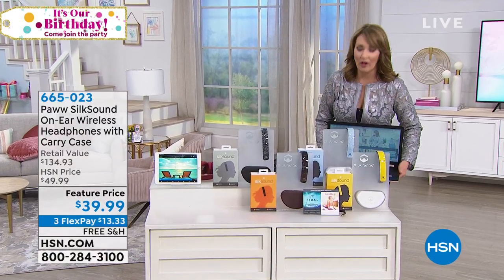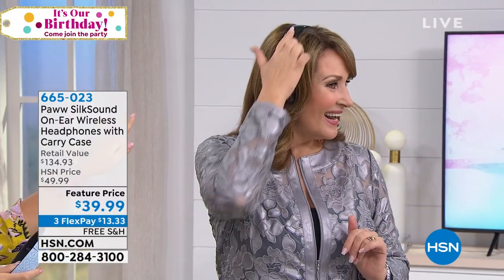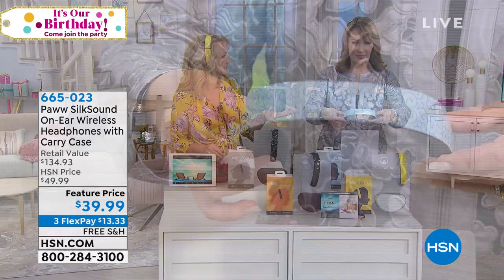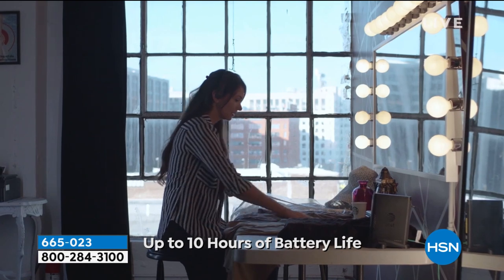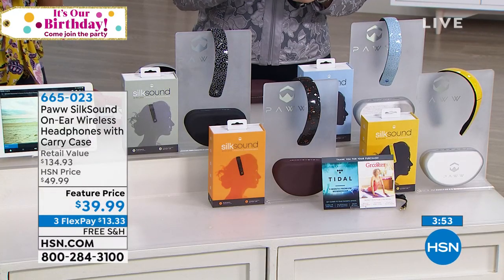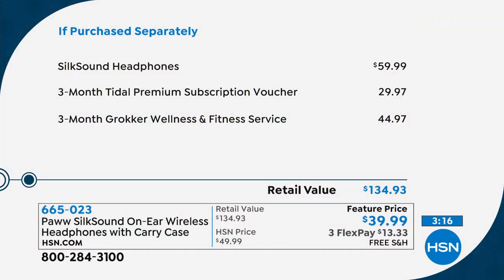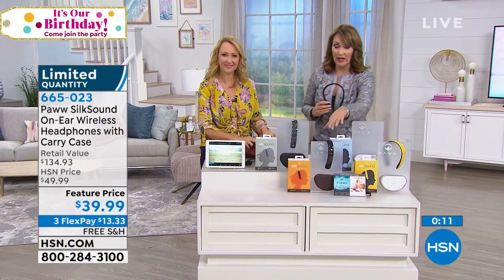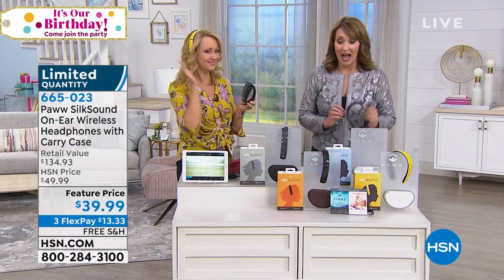Paww SilkSound OnEar Wireless Headphones with Carry Case...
Paww SilkSound OnEar Wireless Headphones with Carry Case   Voucher
Now you can have your music and look amazing while you do. These headphones offer highquality sound cleverly disguised as a chic headband that you can comfortably wear anywhere you go.

    Paww SilkSound headphones
    Carry case
    3.5mm headphones cable
    USB charging cable
    User guide

Bundled Goodies

    3Month Grokker.com Wellness   Fitness Service and 3month Tidal Premium subscription voucher